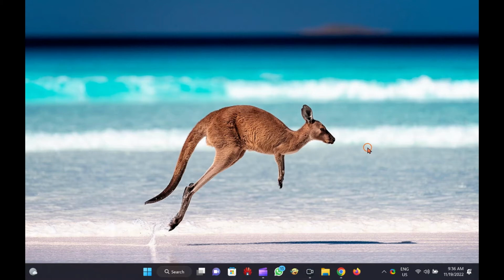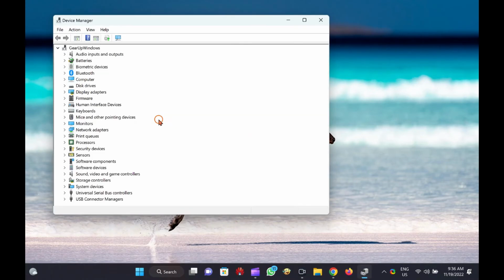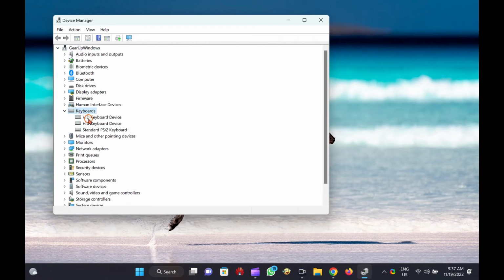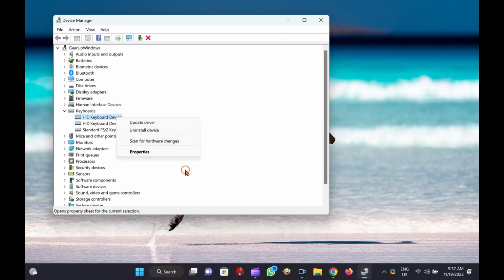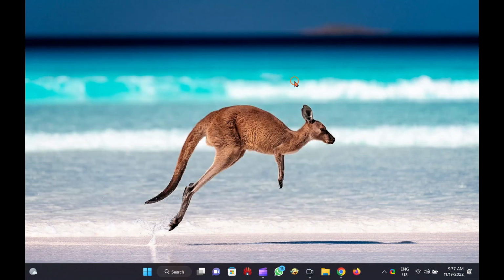How to Disable Laptop Internal Keyboard on Windows 11 or 10 | GearUpWindows Tutorial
In this video, you will learn to Disable Laptop Internal Keyboard on Windows 11 and 10.

If your laptop keyboard is too small to type, the keyboard is broken, or due to some reason, you want to disable the laptop’s built-in keyboard on Windows 11 or 10, this gearupwindows article will guide you. Once you disable the laptop’s internal keyboard, you can connect an external keyboard to type fast.

How to Turn Off Laptop Internal Keyboard?

To disable the internal Keyboard using Device Manager, first, open the Device Manager.

To do that, right-click on the Start button and select Device Manager.

When the Device Manager window appears on your computer, expand the Keyboards.

Then, right-click on the internal Keyboard and choose the Disable option.

Quick Note: If you don’t find a Disable option in the right-click menu, click Uninstall device to disable the keyboard temporarily. That means when you’ll restart your laptop, Windows will again install the drivers, and your keyboard will start working.

Chapters

00:00 Intro
00:29 How to Turn Off Laptop Internal Keyboard?